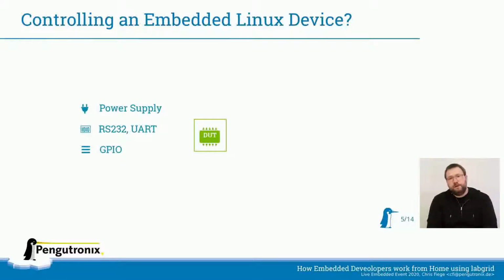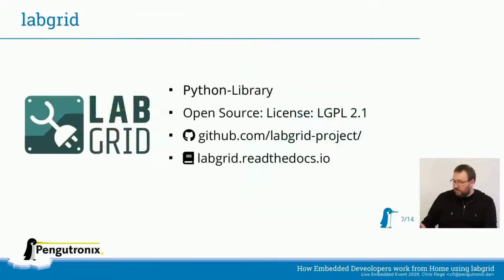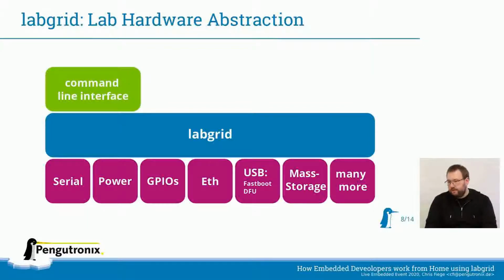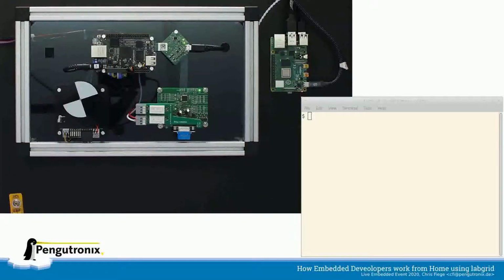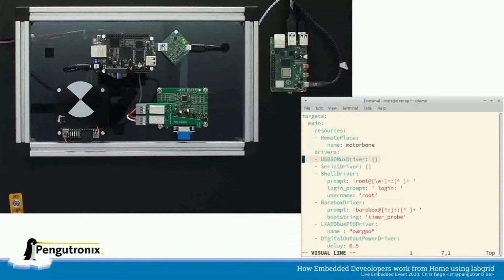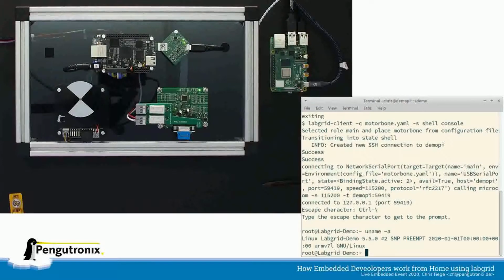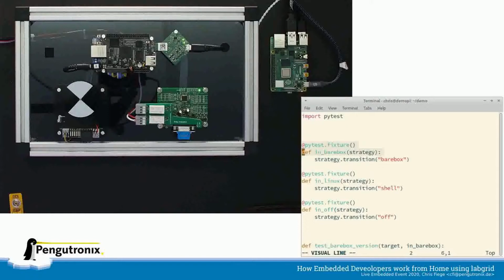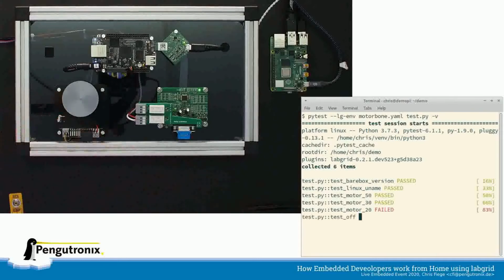[Miscellaneous] How Embedded Developers work from home using labgrid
Embedded development is complex enough. By automating repetitive parts during development and employing testing, a lot of time can be saved and human errors avoided. Additionally with an ongoing global pandemic, working from the safety of your home is a good idea. But since embedded development is usually a team effort, scarce hardware must often be shared and can't be taken home.

At first the presenter takes a closer look at what is actually needed to fully remote-control an Embedded Linux Device: What are the typical interfaces that need to be covered? What remote-control hardware is commercially available?

Next the presenter will focus on the labgrid framework. Labgrid is an embedded board control python library with a focus on testing, development and general automation. After a short overview of labgrid's architecture, the presenter will show how it can be used to remote-control many Embedded Devices in a (distributed) lab infrastructure and which steps are needed to get labgrid running in your lab.

The presentation will conclude with a short demo of how interactive development with labgrid looks like and how tests are implemented using pytest.

References
Chris has several years of experience as an electronics designer. Before starting his employment at Pengutronix he developed electronics for special measurement devices for the German automotive industry. At Pengutronix, Chris designs and maintains the hardware of the embedded devices labs. Chris and his team are currently working on special-purpose electronics for Embedded Devices Testing like the USB-SD-Mux.